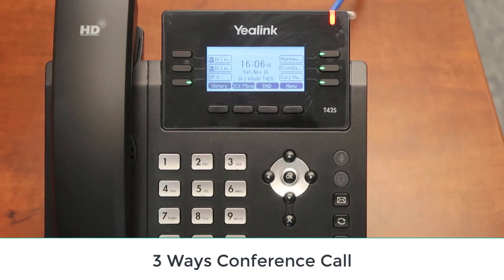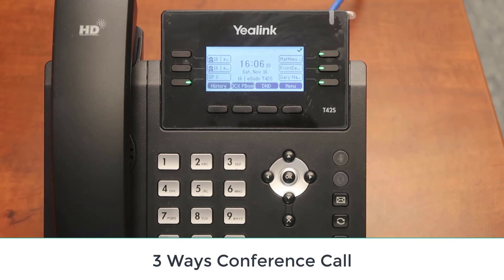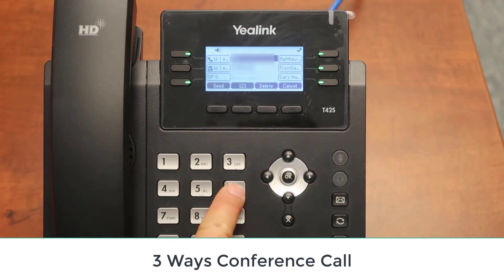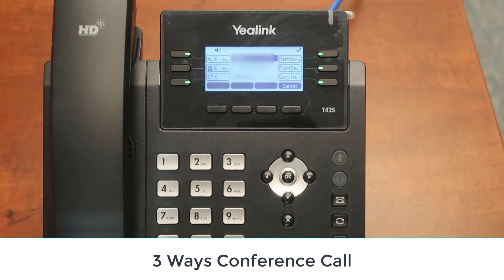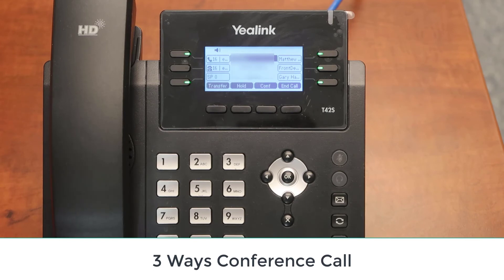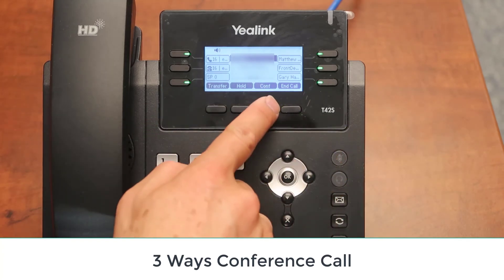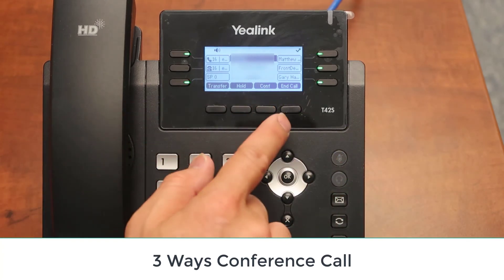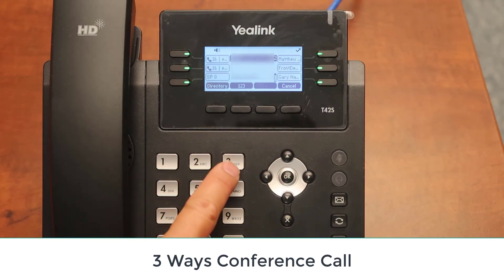How to Use Yealink T42 Phone for 3CX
This video provide an overview of Yealink T42S Phone on 3CX phone systems.

It discusses programmable buttons, how to place al call, answer calls, phone book, place a call on hold, 3 ways conference, and check voice mail.